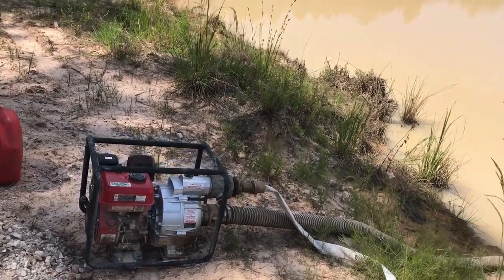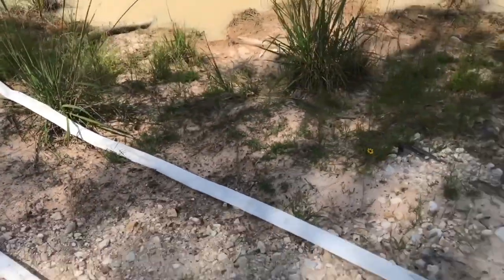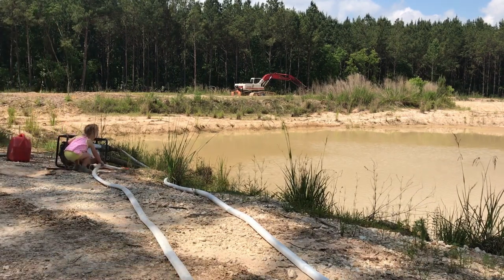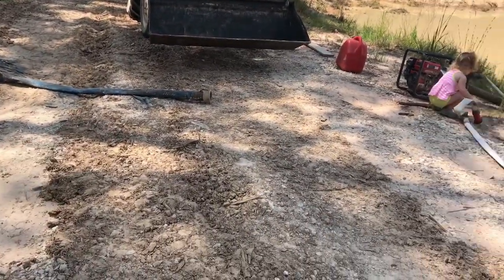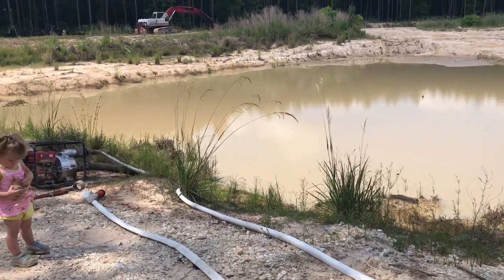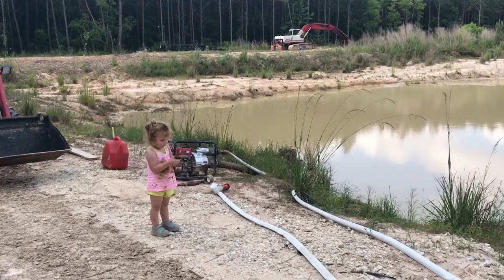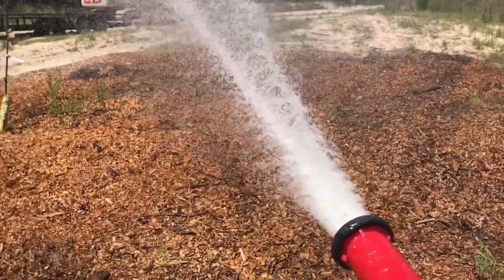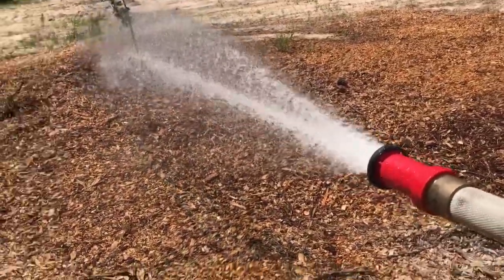Rural Fire Hose System - Watering Orchard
Really the uses here are endless. But my goal is to rig up a way to be able to put down some serious water for fire control before lighting up some big brush piles. I'm in a rural area, and a forested area. I have an obligation to have a fire suppression plan in place before lighting the piles. But I found I can also use it to rapidly water my orchard too!

The concept is very simple. The pump is designed to move a lot of volume, at relatively low pressure. By reducing the area of the flow, from 3" to 1.5", the velocity of the water should double. But really I'm reducing the area down to 1" or even less (I bought a 3/4 nozzle as a test). The relationship of flow rate is Q=VxA so you can figure it up however you want.

This pump is rated at 15,000 gph at 0 psi drop. Say I lose a few psi, and only get 10,000 gph. That's 0.37 CF/sec, which through a 3" hose should be 7.4 ft/sec velocity. If I reduce that to 1", that velocity should triple, to over 22 ft/sec.

 Hmmm...calculator says it'll only fly 15'. Yet I got 40' here. Aha! That's because it's less than an inch of actual cross sectional flow. This nozzle reduces it down to a bunch of slots. Anyway, you get the point. If I take the effective flow down to 1 square inch, and flow rate stays the same, it should yield 74 ft/sec initial velocity and fly about 50' at an initial departure angle of 10 deg. Oh! If I turn that angle up to 45 deg I get 170!

OK, I geeked out a bit. But this really is fun stuff folks!